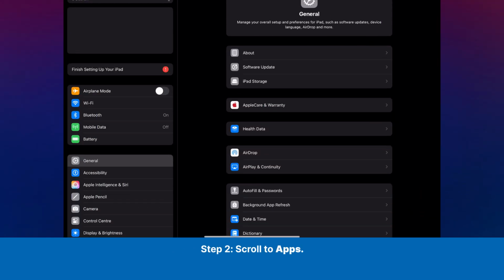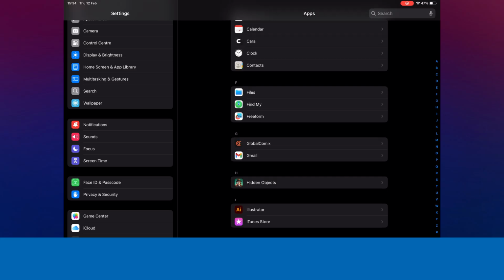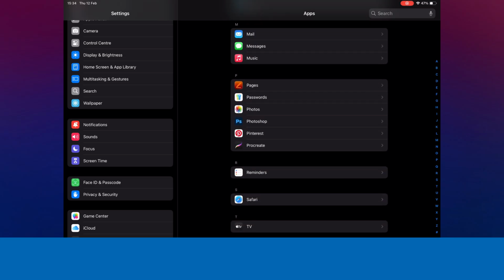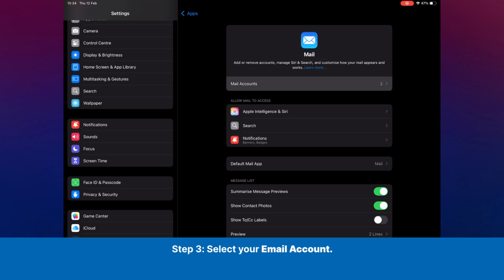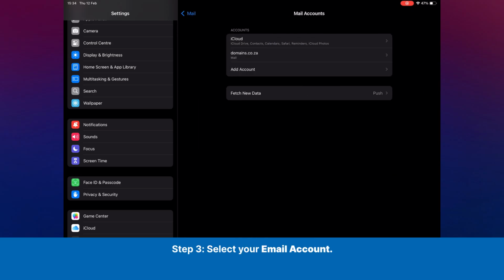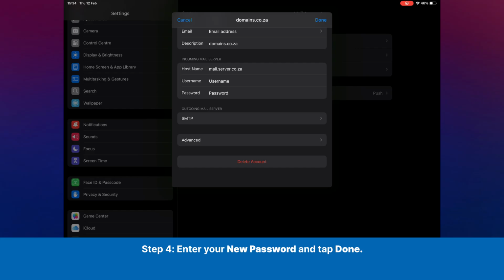How to Change Your Email Password on Your iPad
Need to update your email password on your iPad? This tutorial shows you exactly where to go in your settings and how to update your details safely and quickly. We guide you through the whole process using clear, simple steps, great for beginners or anyone updating their email security.